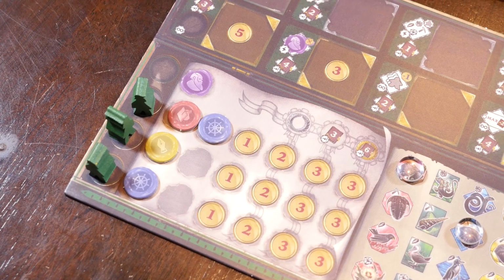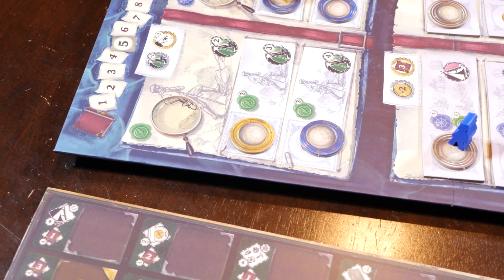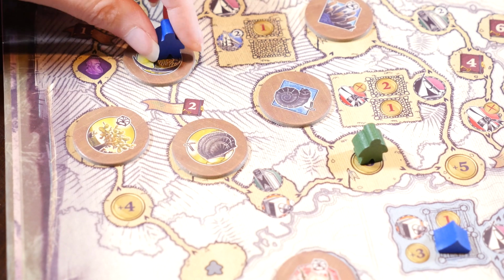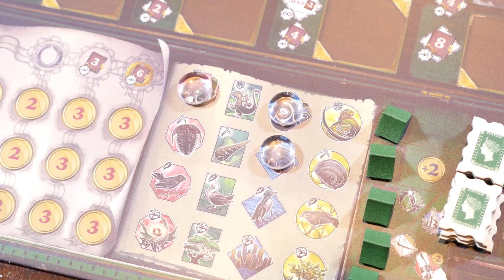Darwin's Journey Board Game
Melissa and Kevin look at Darwin's Journey from Thundergryph Games on Kickstarter this January.